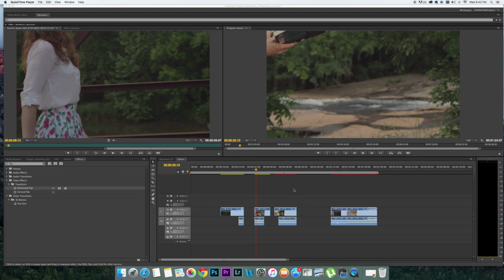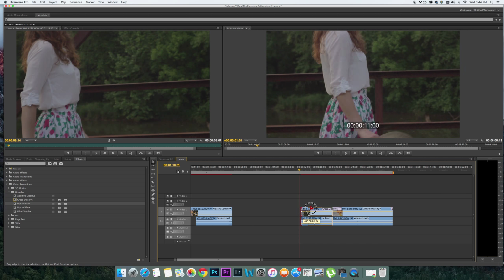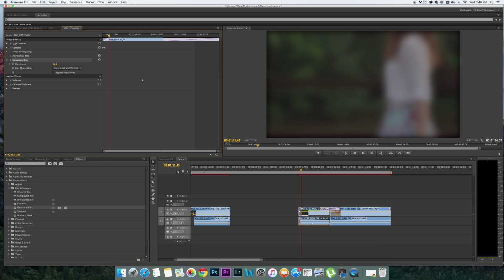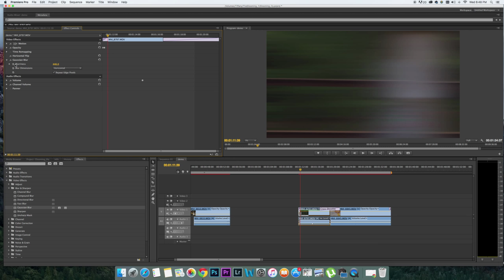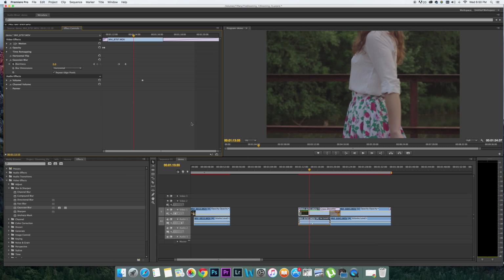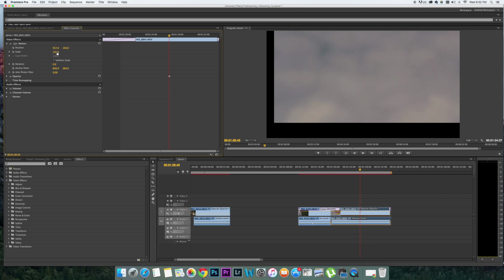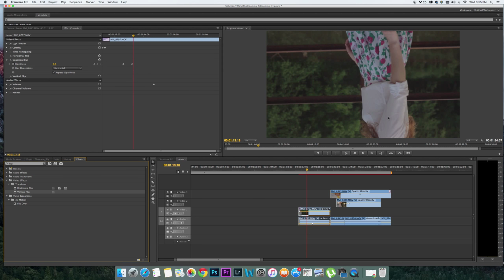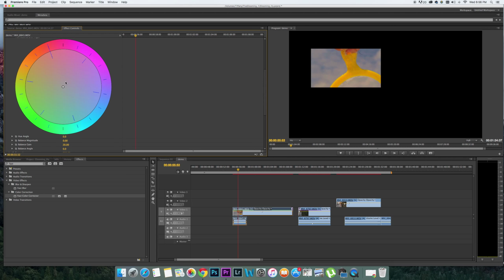Basic Use of Effects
Video Transition - Cross Dissolve
Video Effects
Toggle Animation and Keyframe
Scale, Position, Rotation